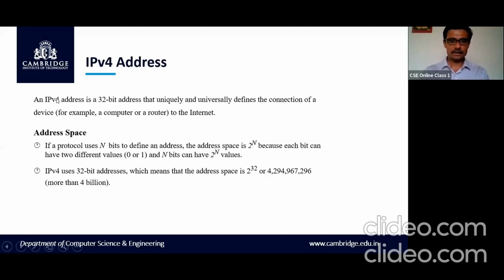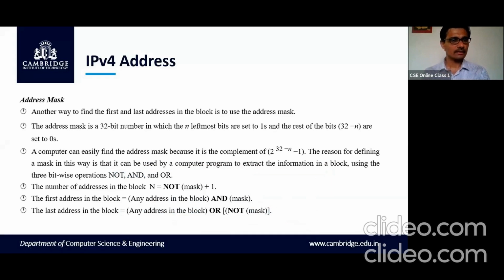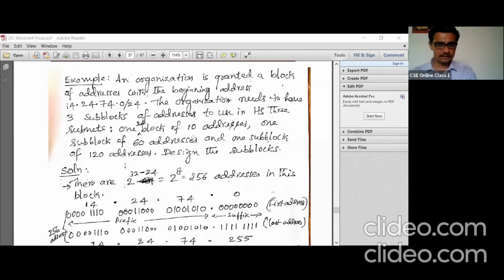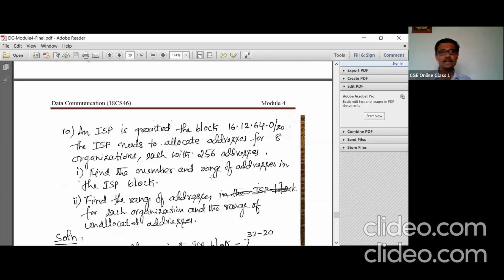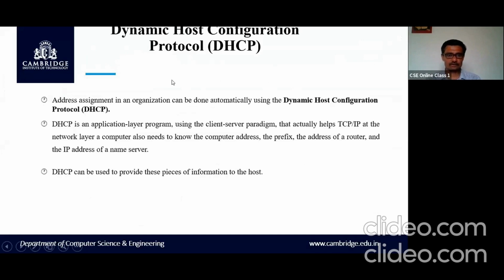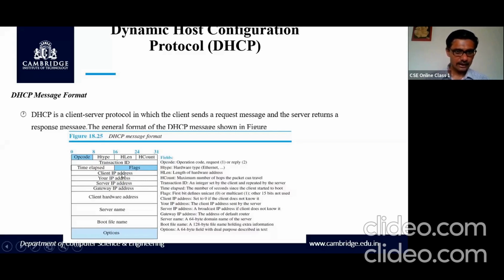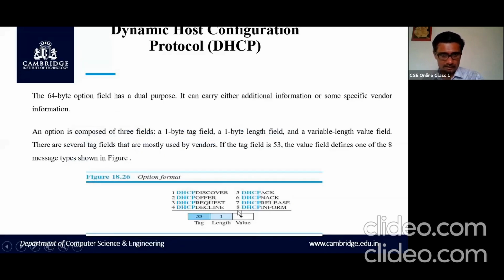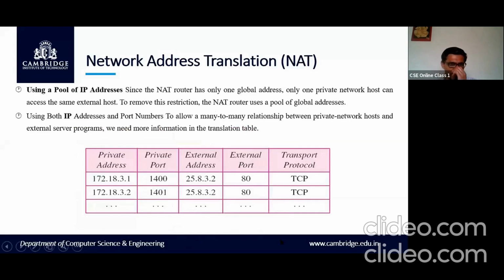MODULE-4(IPv4)|IV CSE|DATA COMMUNICATIONS(18CS44)|VTU SYLLABUS|CAMBRIDGE